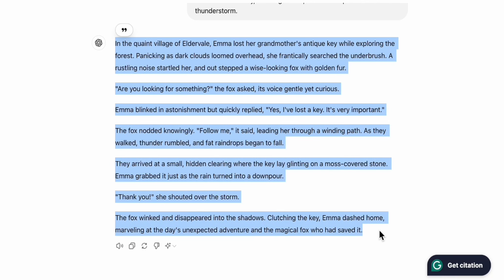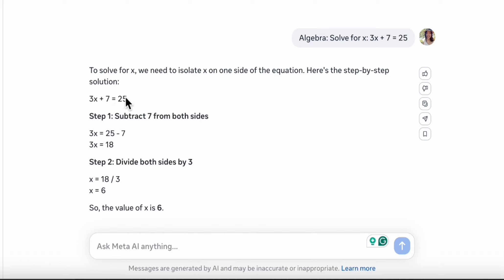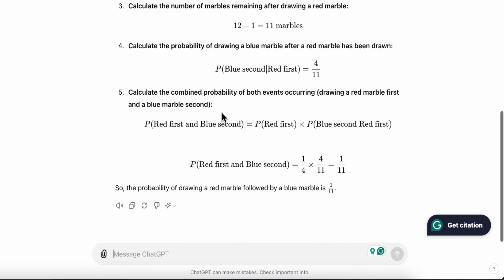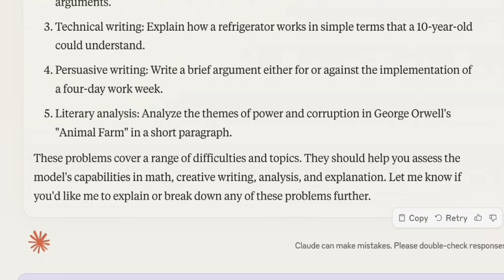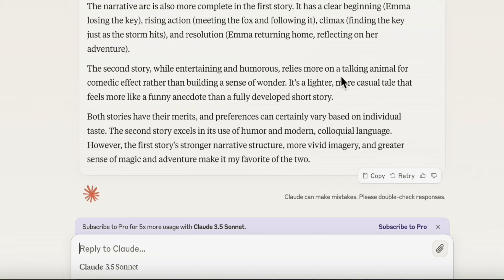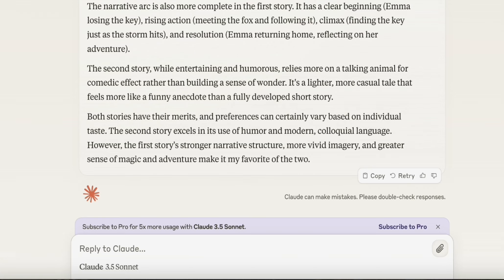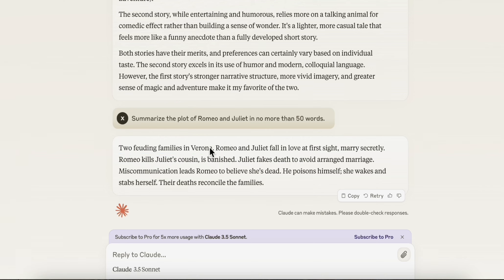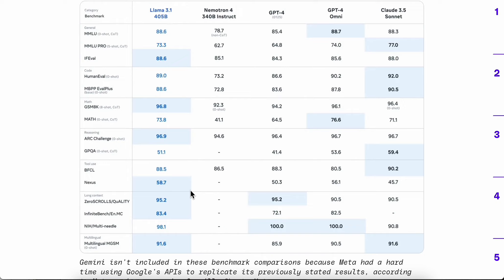Meta's new AI Model Tested! Is it smarter than ChatGPT? (Llama 3.1 vs. ChatGPT 4o)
This video compares the performance of different AI language models, primarily focusing on Meta's recently released Llama 3.1 and comparing it to ChatGPT (GPT-4). Cindy uses Claude AI to generate questions and then tests these questions on both Llama 3.1 (via the Meta AI platform) and ChatGPT.
Cindy observes that both models perform well on simple and moderately difficult math questions. She tests the models on a short story writing task. Both perform adequately, but Cindy and Claude prefer ChatGPT's output for its more developed fantasy elements. Cindy compares both models' instructions on changing a flat tire, noting that ChatGPT offers more detailed steps and additional tips. She has the models summarize Romeo and Juliet, finding that ChatGPT provides a more comprehensive summary.
At the end, Cindy briefly discusses the MMLU (Massive Multitask Language Understanding) benchmark, showing examples of the types of questions in this dataset.
Cindy concludes that Llama 3.1 performs well on math problems. For creative and technical writing, she prefers ChatGPT's style. She emphasizes that this comparison is not comprehensive and should be viewed as a casual exploration rather than a rigorous experiment. She looks forward to the future potential of these AI models.